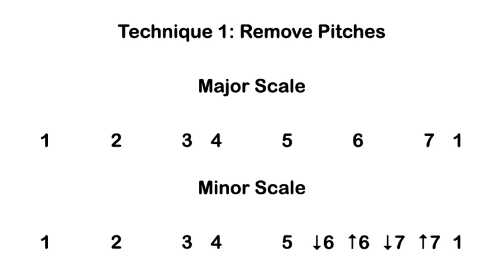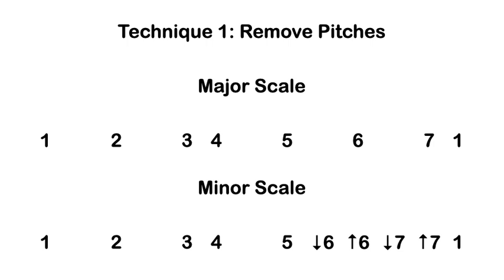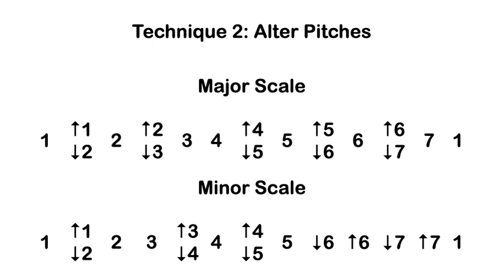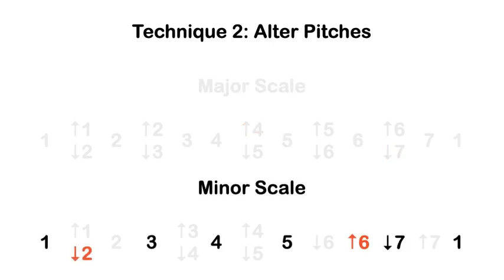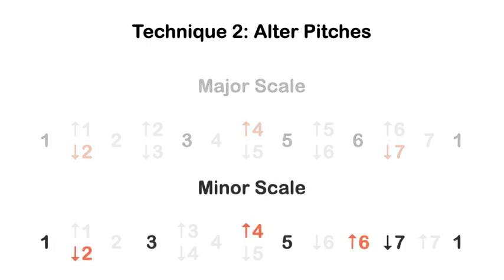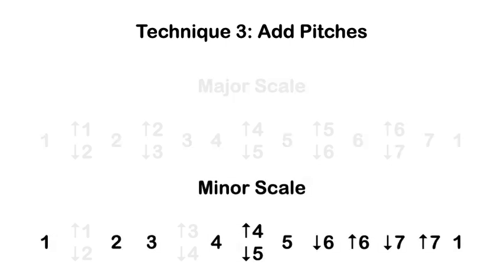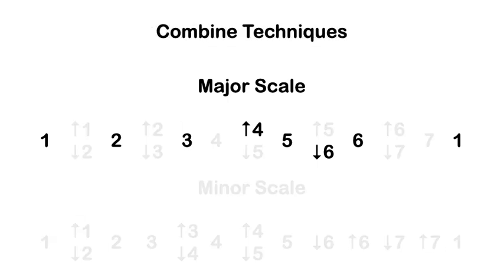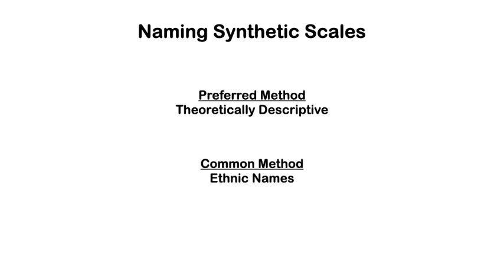Singing Synthetic Scales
Instruction on how to think about and sing synthetic scales.